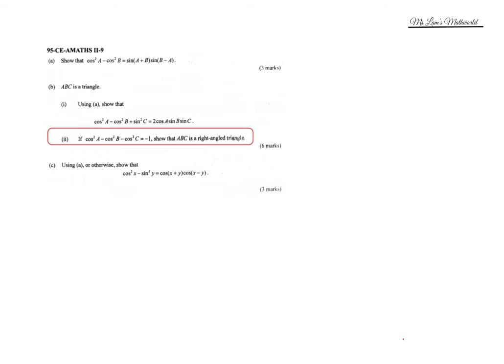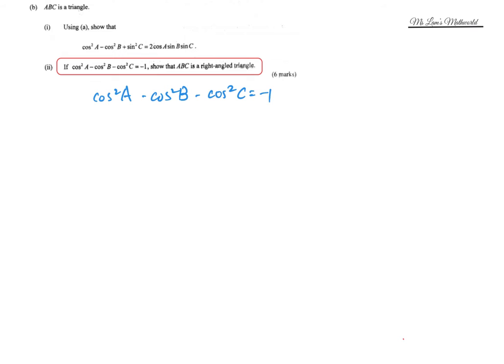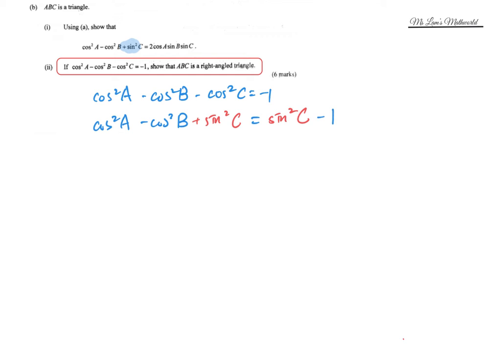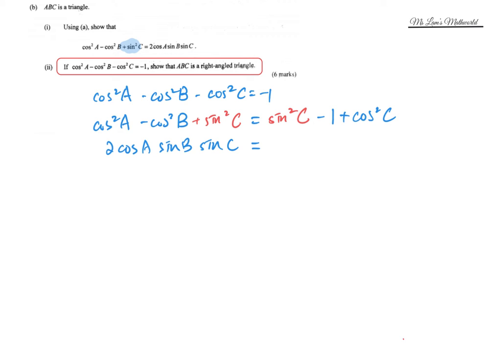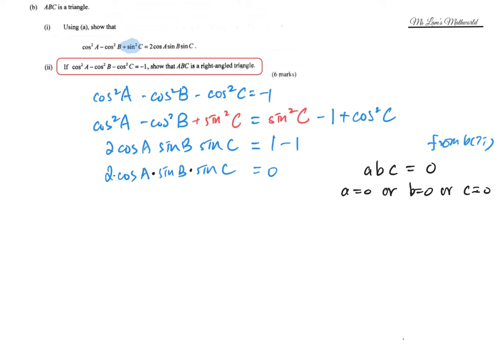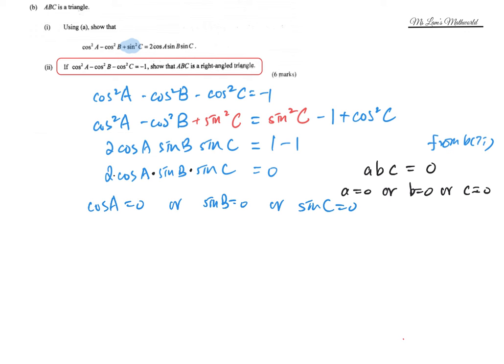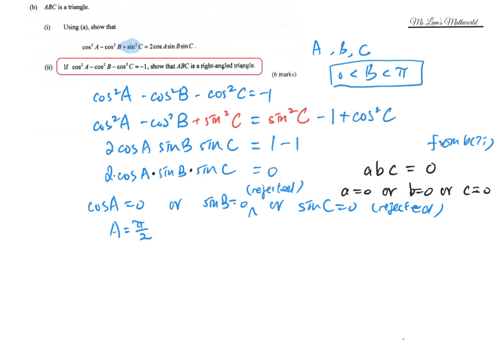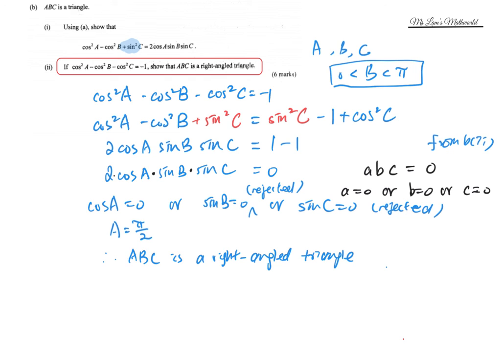Trigonometry -HKCEE A. Math 1995 (b) (ii)